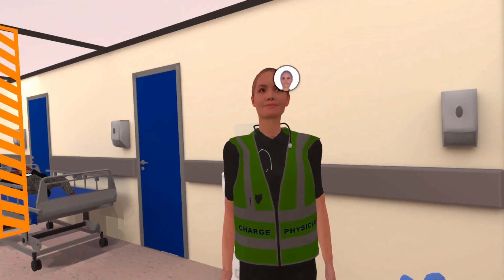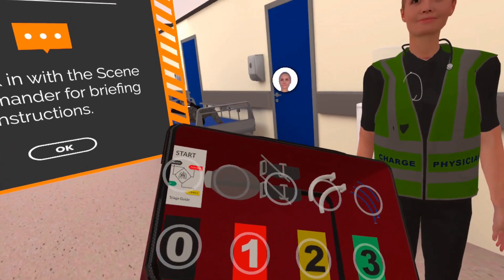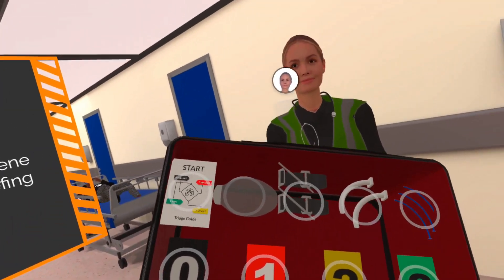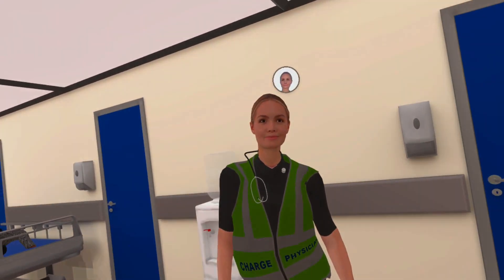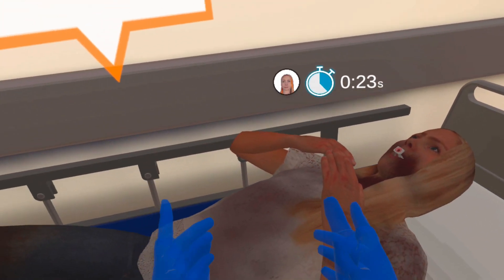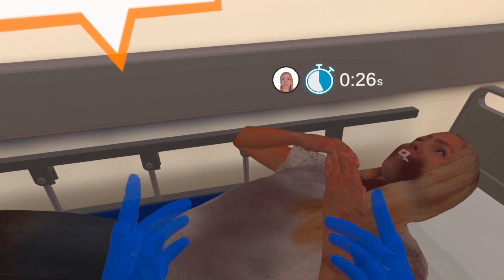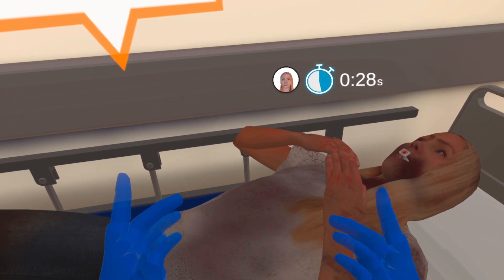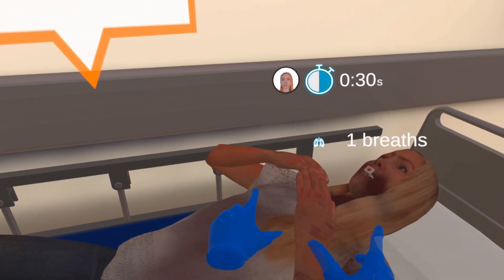Create from scratch the scenario that fits your organization!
🌟 ATS is revolutionizing professional training by offering customizable VR experiences tailored to your industry's needs. Enhance your workforce skills and productivity with immersive training programs. or send us an inbox!